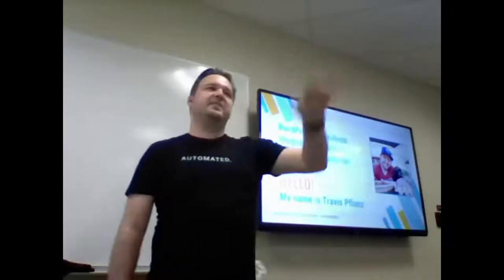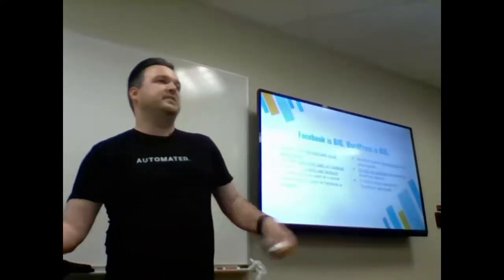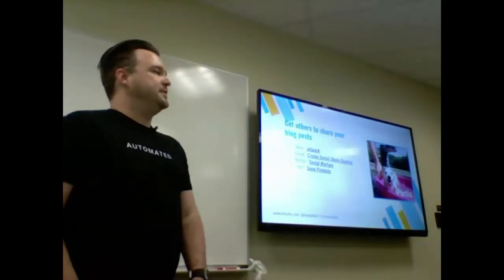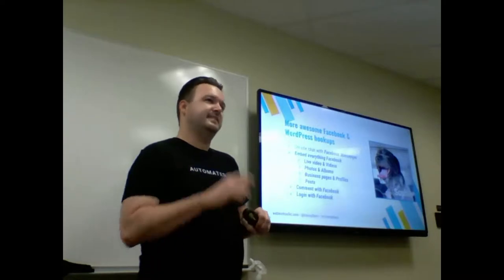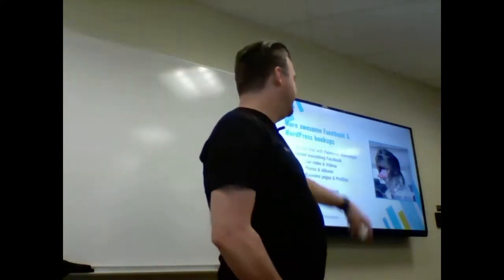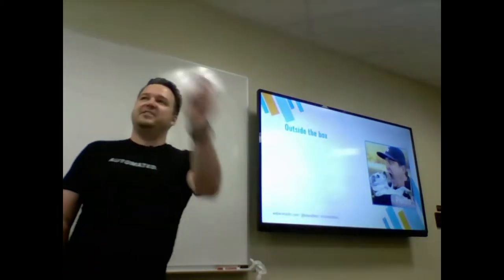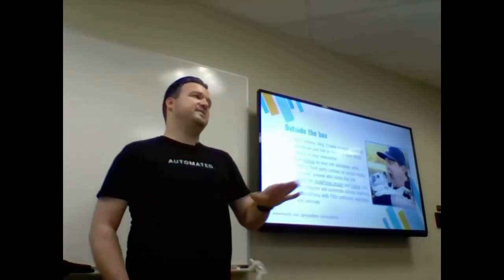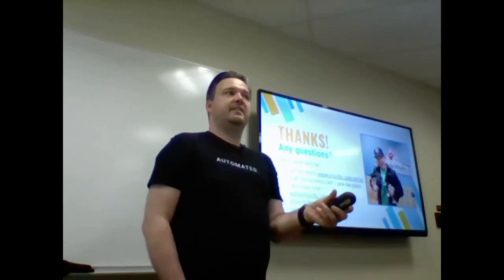WordPress & Facebook: Integration & Automation by Travis Pflanz, WordCamp Fayetteville 2018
This presentation was given by WebWorks of KC owner Travis Pflanz at WordCamp Fayetteville on June 23, 2018.

DESCRIPTION

Let’s talk about everything you can integrate and automate between your WordPress website & Facebook! This session covers everything from simply sharing a new blog post to your Facebook page – to keeping evergreen content in the social media funnel – all the way to showing a specific Facebook ad to a previous visitor to your website.

About Travis Pflanz

Travis Pflanz is a search engine optimization strategist and owner of WebWorks of KC . Travis specializes in SEO and content marketing for small businesses who target local customers and clients. Travis is also a co-organizer of WordPress KC – the Kansas City area WordPress enthusiasts Meetup group – and has been on the WordCamp Kansas City organizing team since 2014, serving as Lead Organizer in 2015 & 2016. When not building WordPress websites and creating SEO strategies, Travis volunteers at Wayside Waifs Humane Society, serves on the Spay & Neuter KC Advisory Council and organizes the Kansas City Dog Club – a social club for dog lovers and their pooches.